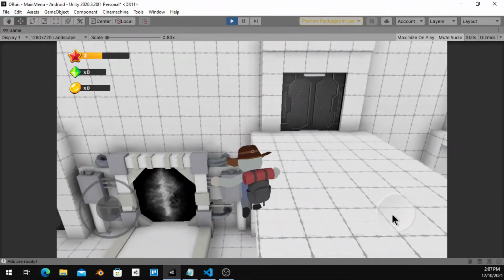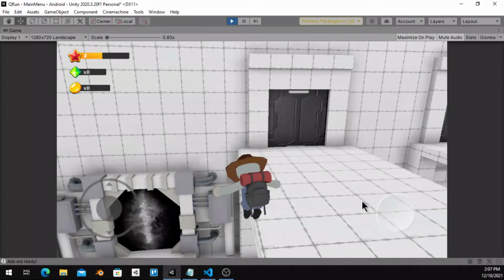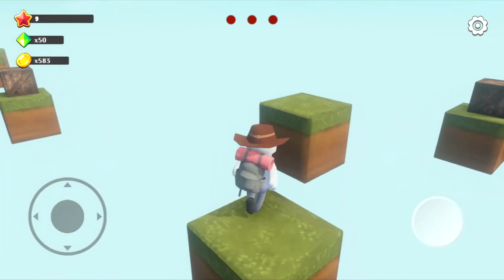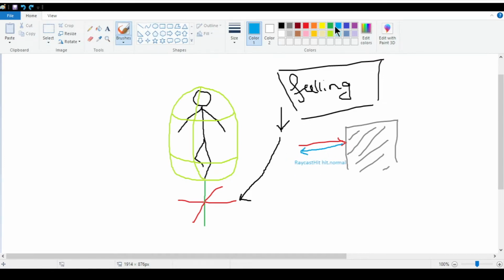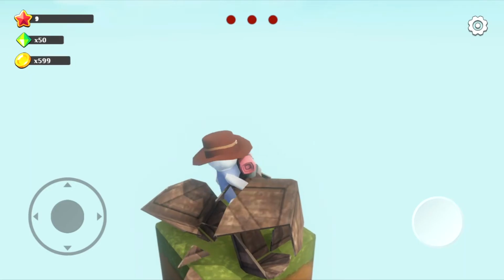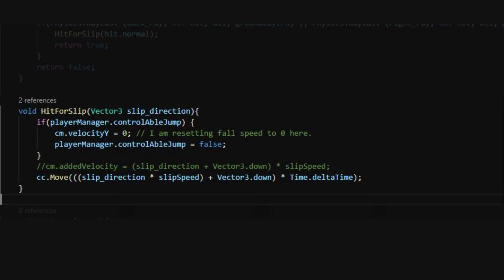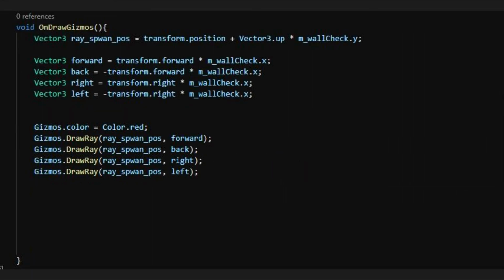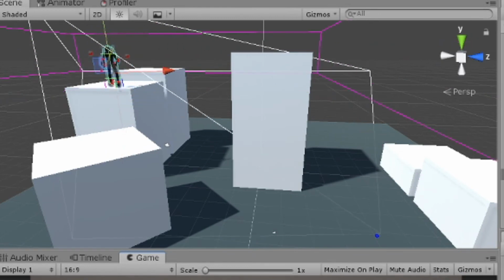✅ How to fix character getting stuck on edge in Unity3D 🤩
Namaste 🙏 and Welcome Everybody, 😊
I am making this tutorial to help you guys sort out how to fix or actually how I prevent characters from getting stuck on edge in unity3D. In a very simple and performative manner. 💯

This is a problem that you are going to face with the Character Character controller. I am also going to explain how my character checks if it is grounded and how I made its jump flexible and more fun so that while a player tries to do a risky jump by crossing the edge, he still succeeds.

I will be explaining the game in the next video. But until then please hit that